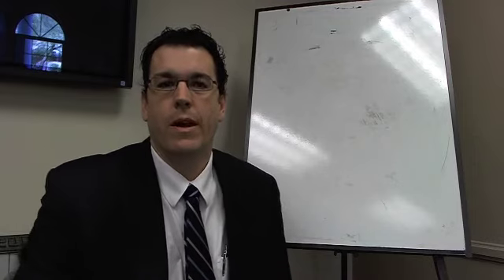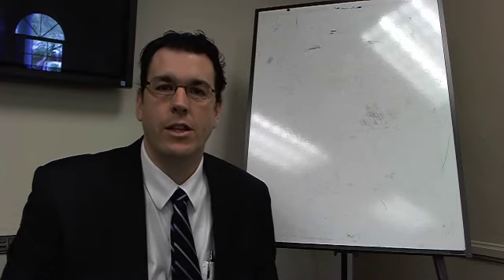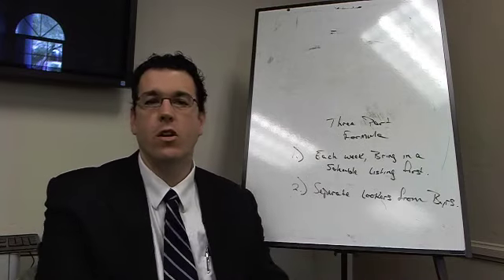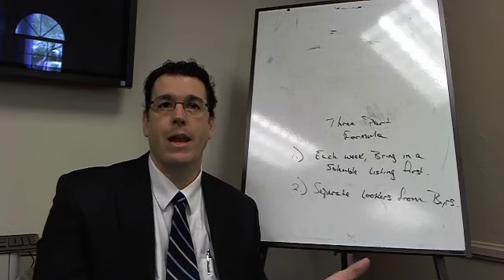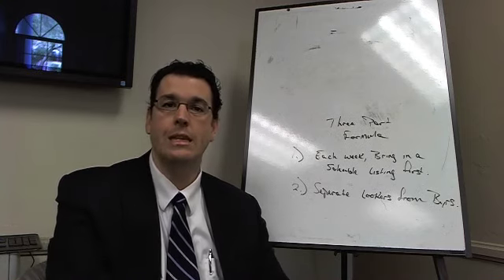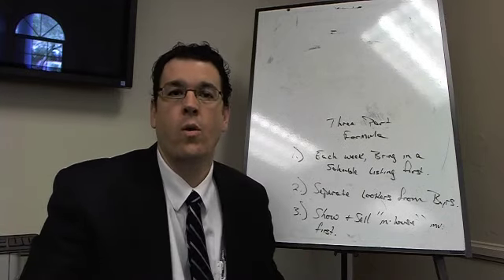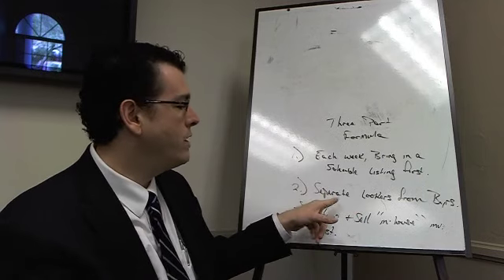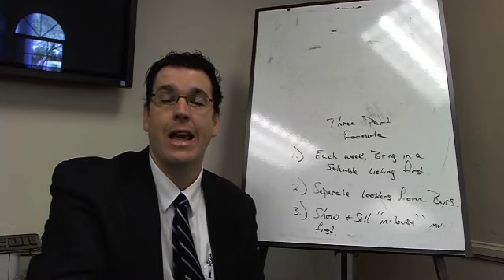The Three Part Formula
The three part formula for success in Real Estate!  If you take these three steps to heart, and use them every week, you are guaranteed to be successful!!